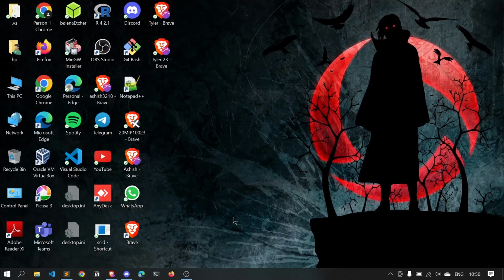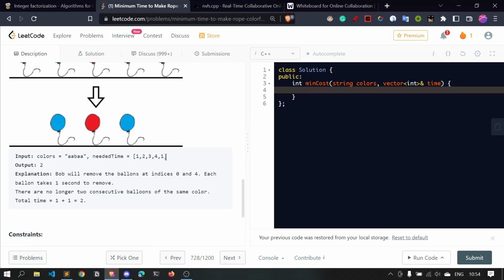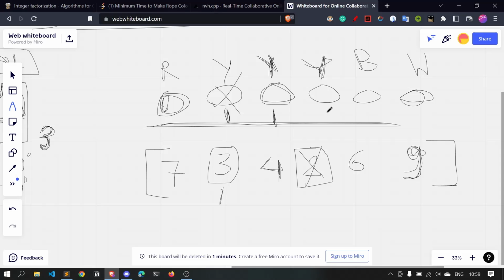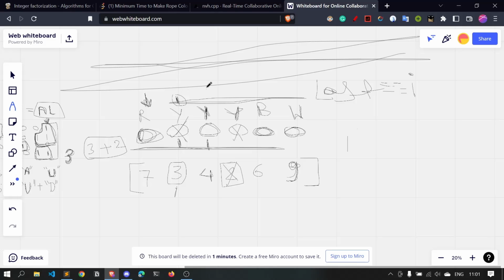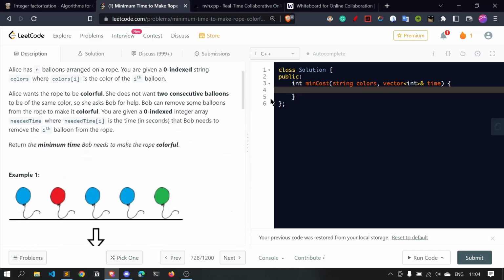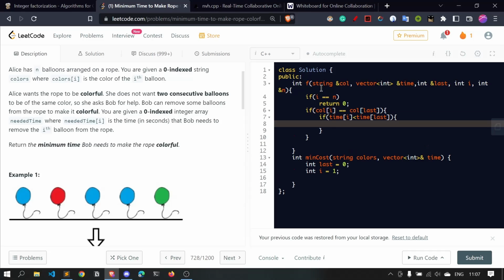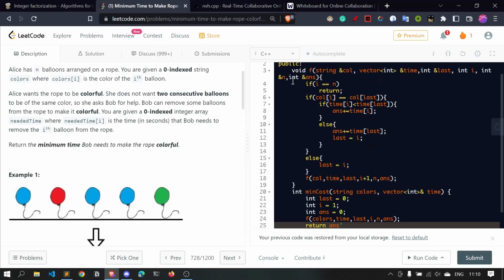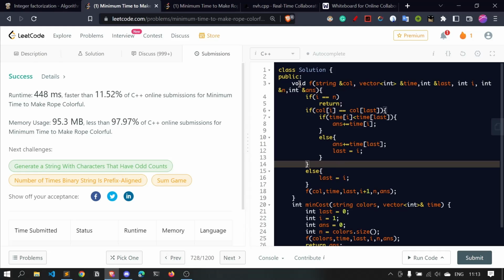Minimum Time to Make Rope Colorful ( LeetCode Daily Challenge ) || Recursion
In this video I have explained the solution of today's LeetCode daily challenge ( Minimum Time to Make Rope Colorful ) in C++.